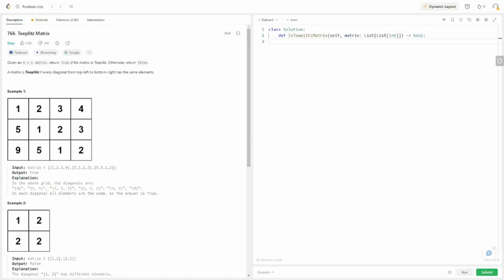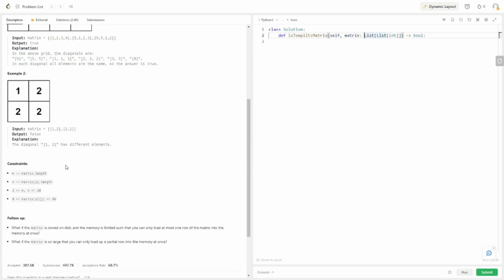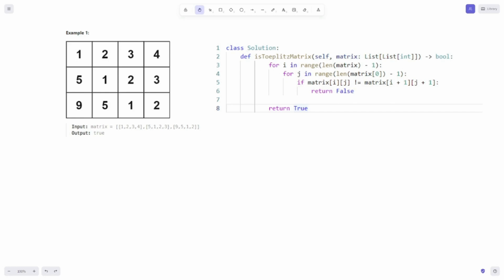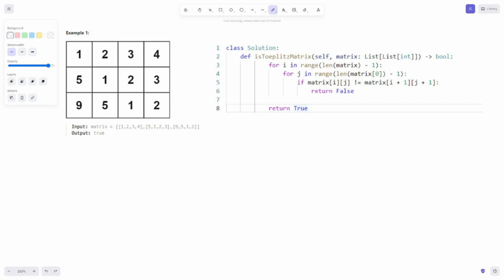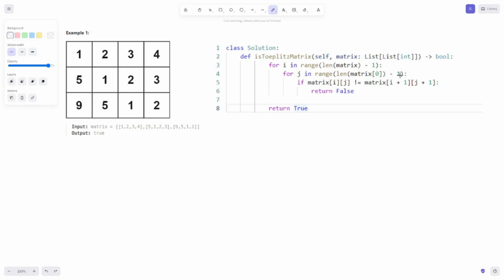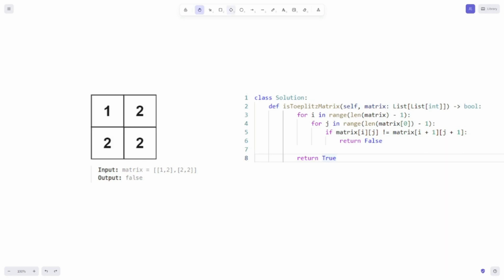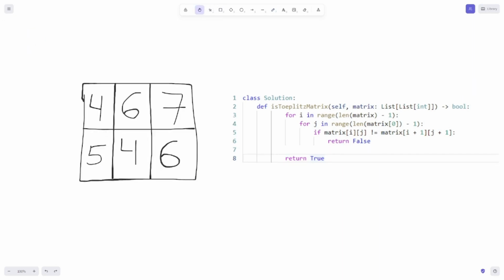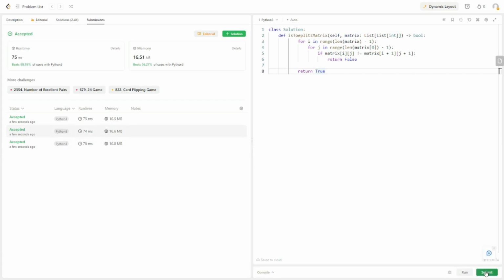Meta Interview Question - Toeplitz Matrix- Leetcode 766- Python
Explore the intricacies of meta interview questions with this video on validating Toeplitz matrices. Focused on Leetcode problem 766, the tutorial provides a step-by-step Python implementation for solving this particular problem. Elevate your coding skills by delving into algorithmic challenges, mastering Python programming, and gaining valuable insights for technical interviews. This resource is tailored for individuals seeking proficiency in problem-solving, specifically in the context of Toeplitz matrices, while utilizing Python for effective coding in interviews.